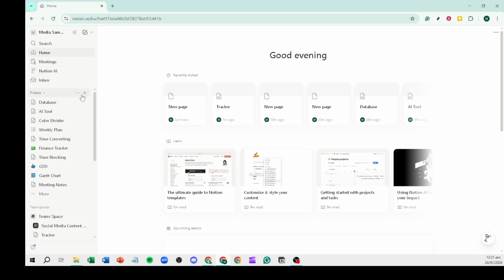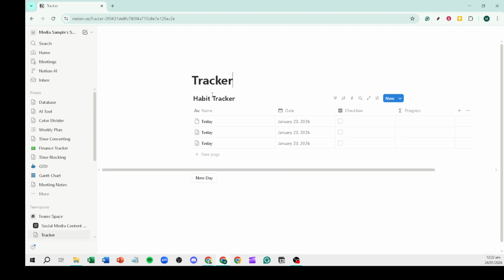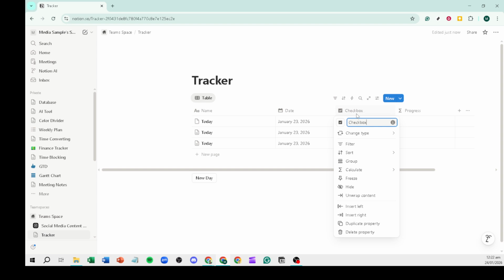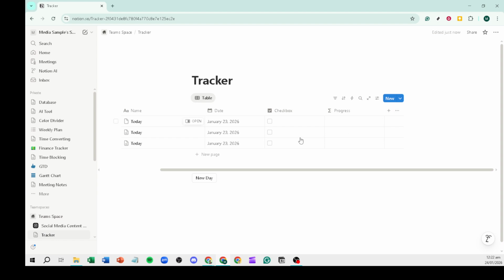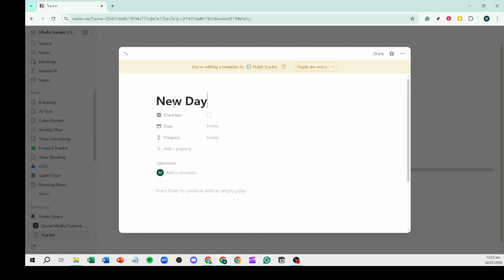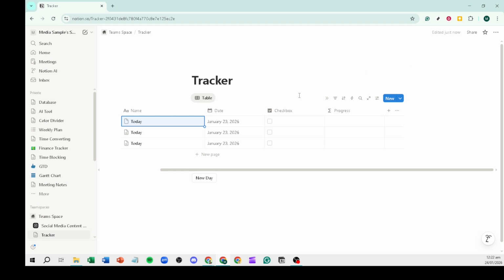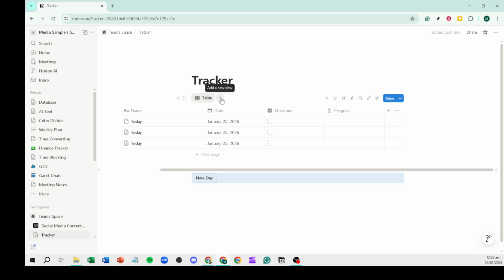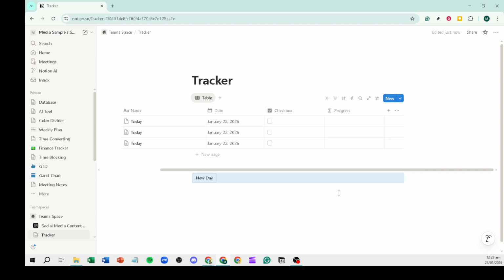How to Build a Habit Tracker in Notion [2026 Guide]